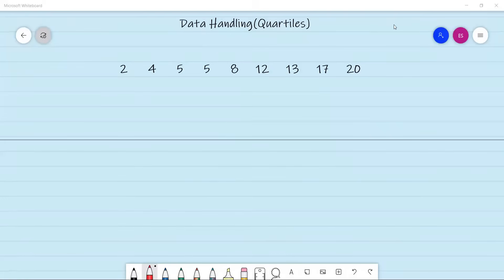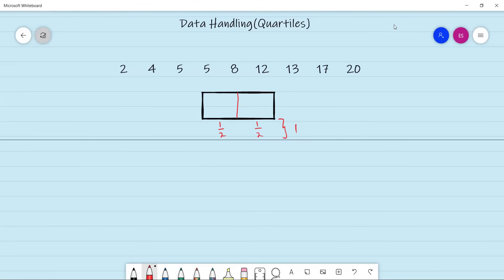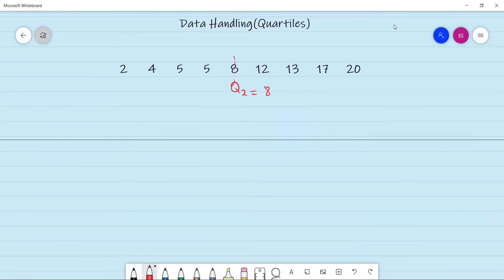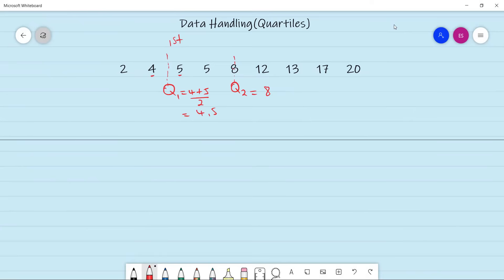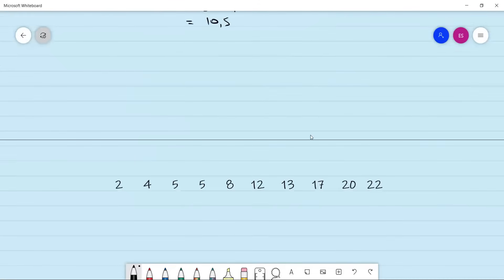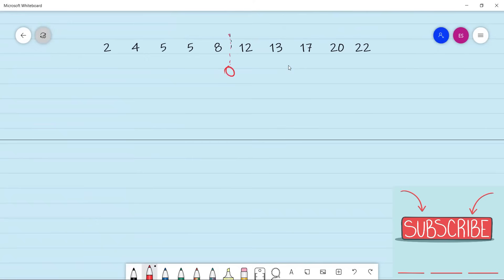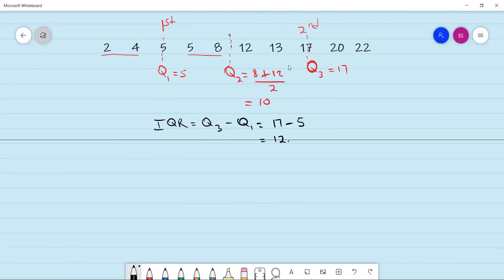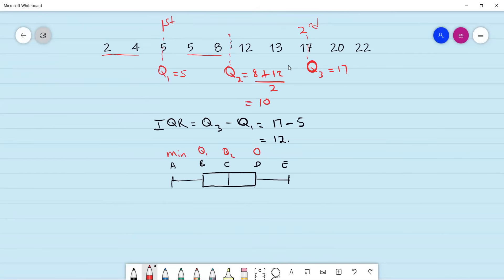Grade 12 Mathematical Literacy: Data Handling | Quartiles 2022 | Interquartile Range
In this video you will learn to estimate the Quartiles (Lower, Middle and Upper quartiles).  You will also learn to calculate the Interquartile Range from the known Lower and Upper quartiles.